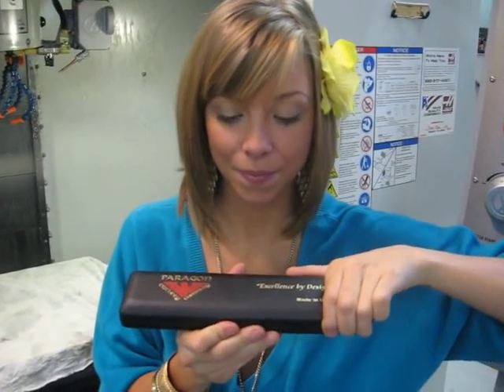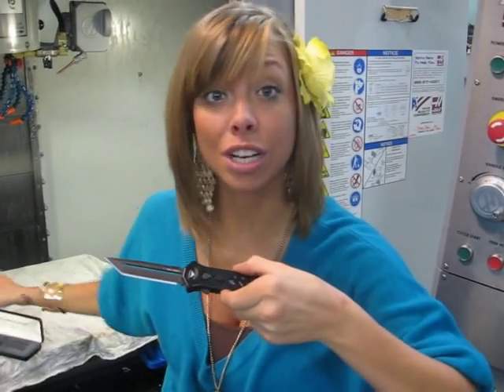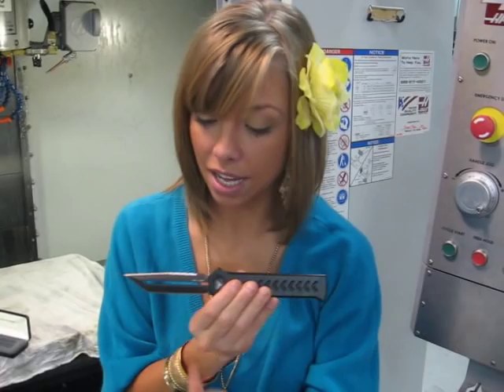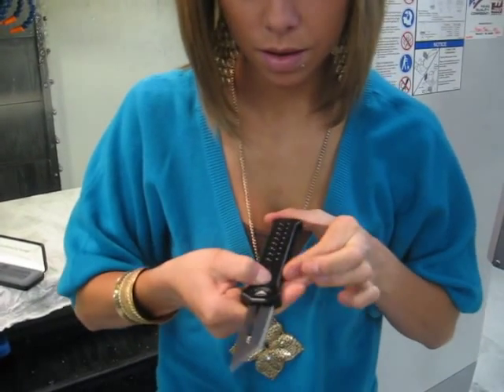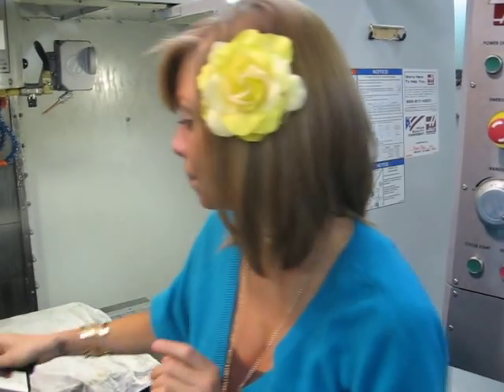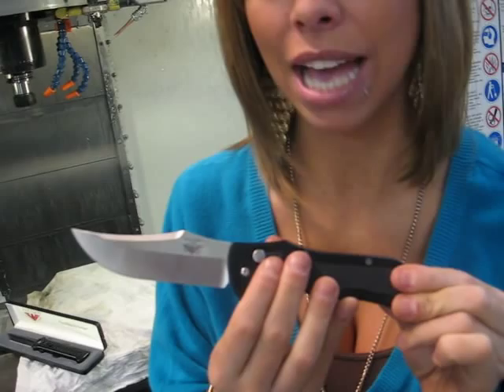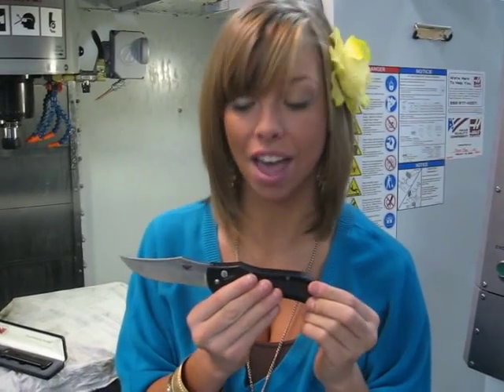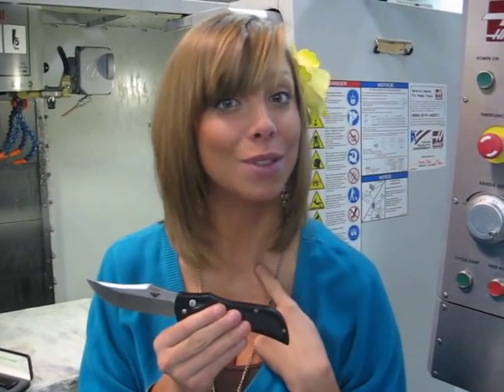PARAGON KNIVES FROM ASHEVILLESTEEL.COM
SAMANTHA DOING HER JOB